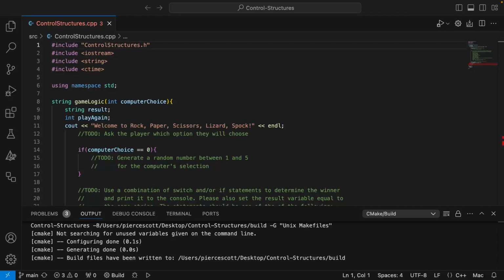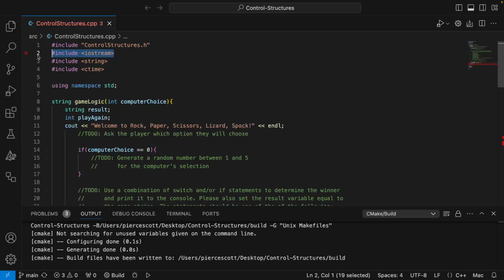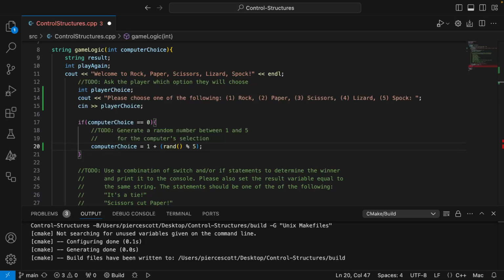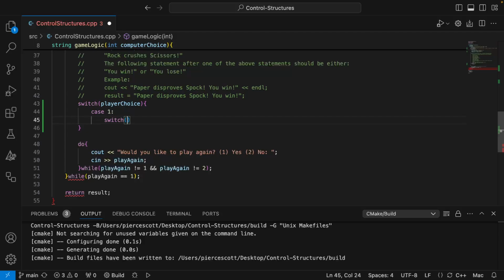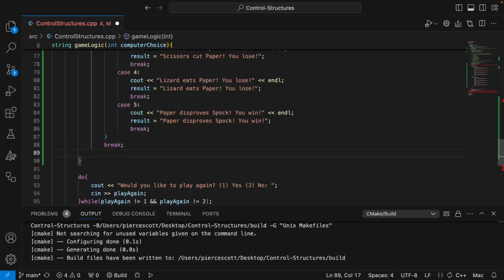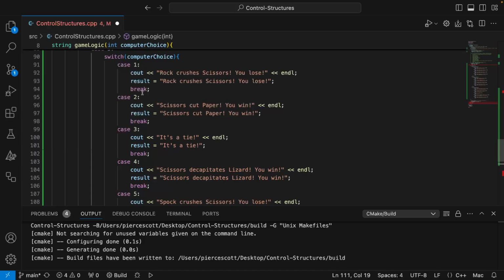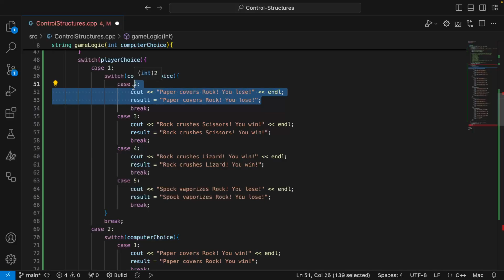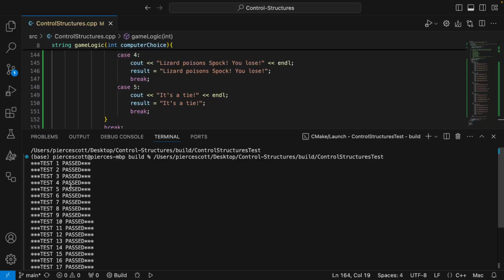Homework 3 - Walkthrough